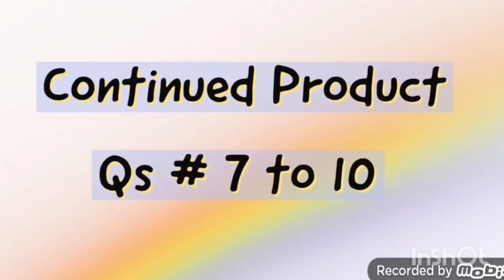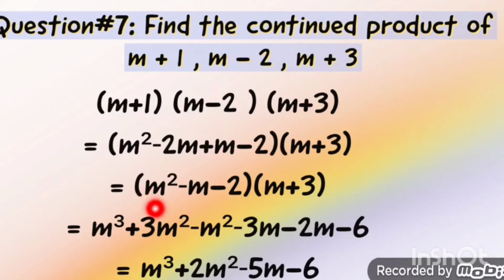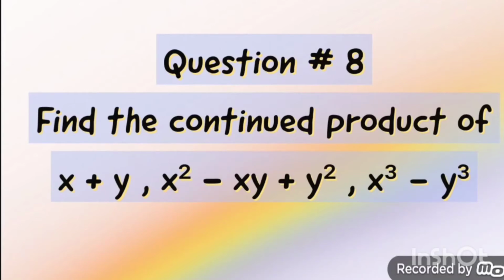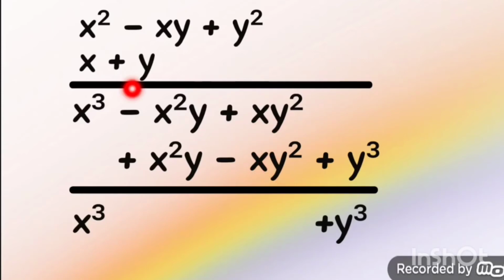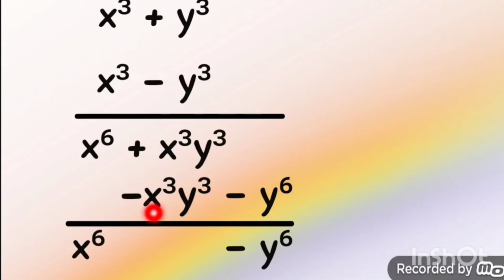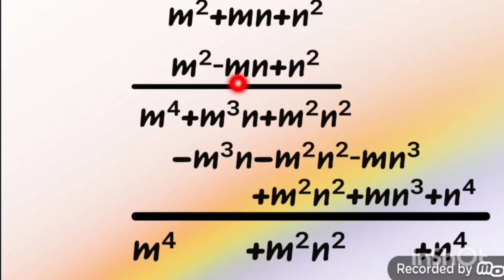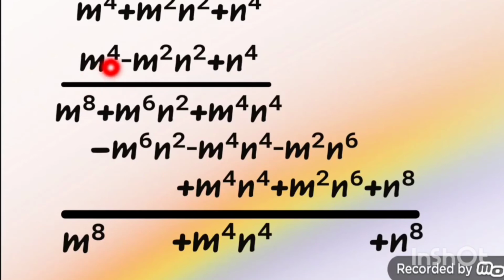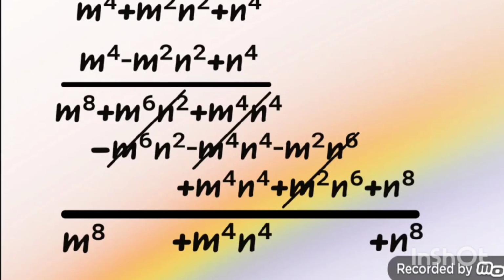Multiplication Of Polynomials | Continued Product | Countdown 8 Ex 12a